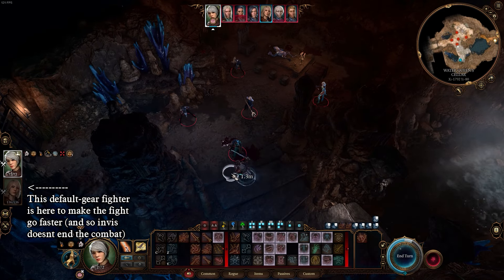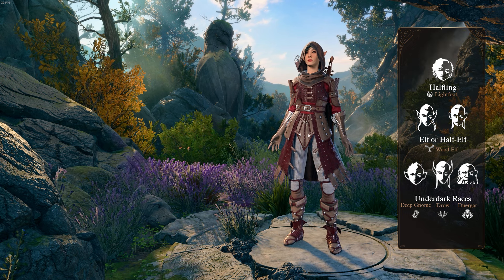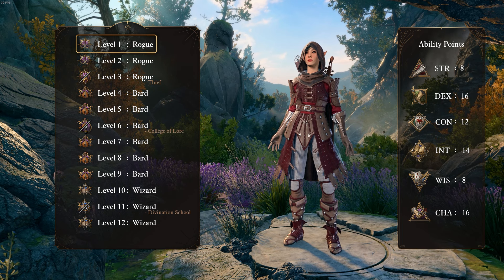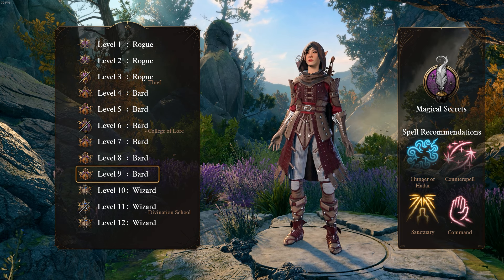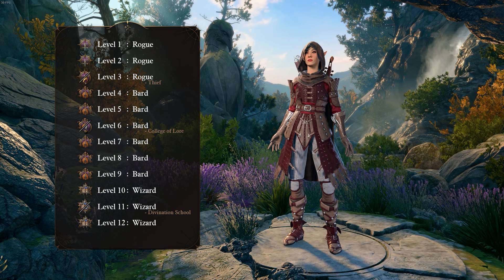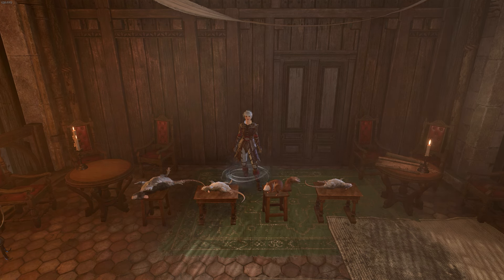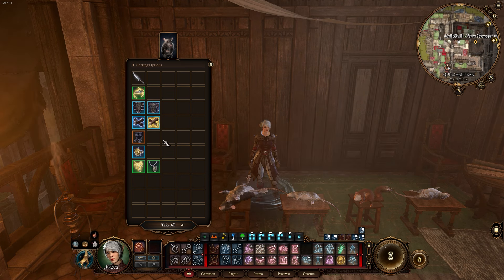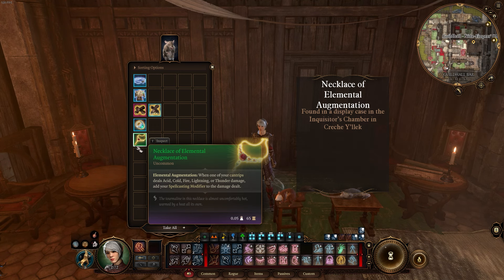Baldur's Gate 3 Build Guide | Arcane Trickster | OP Rogue Caster Multiclass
Here is my take on an Arcane Trickster style build (Since the actual arcane trickster class is so bad)

The opening bit takes place inside a cave, this is a subtle reference to the fact that League of Legends players have never been outside.

Chapters:
00:00 Opening Cinematic
00:24 Intro
01:18 Character Race
02:09 Character Levels & Build
05:12 How Spellcasting Abilities work
06:18 Act 1 Items
08:14 Act 1.5 (Mountain Pass) Items
08:59 Act 2 Items
10:34 Act 3 Items
12:20 Outro